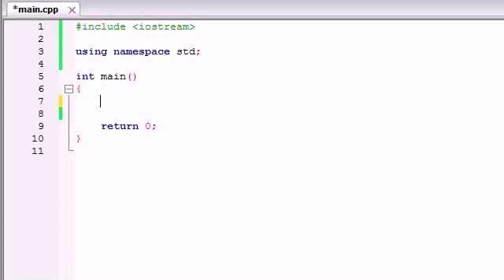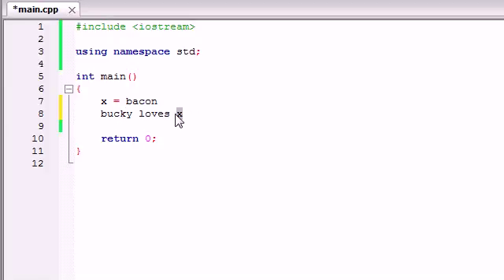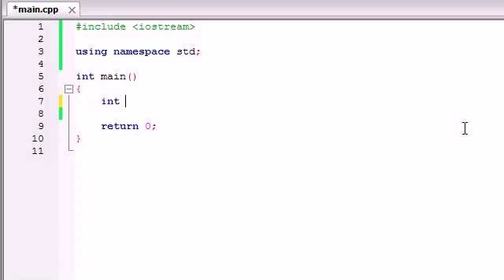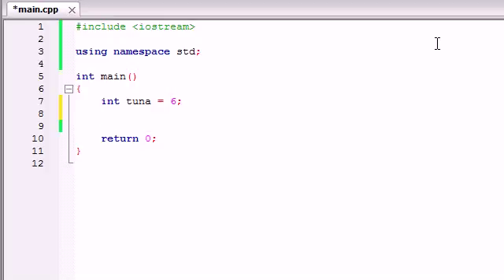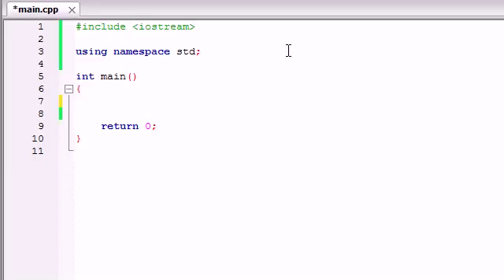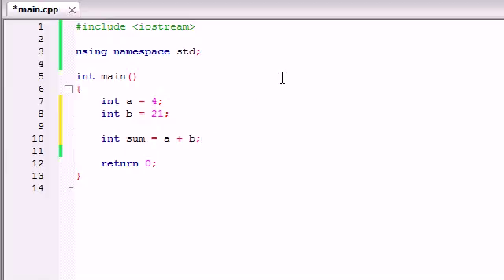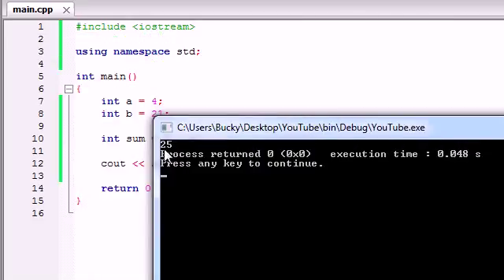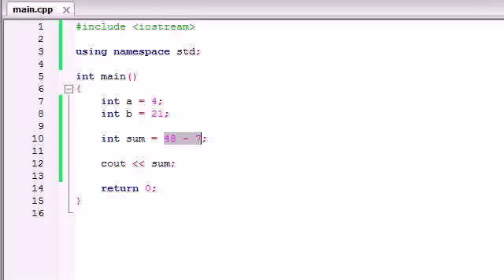Buckys C++ Programming Tutorials 4 Variables